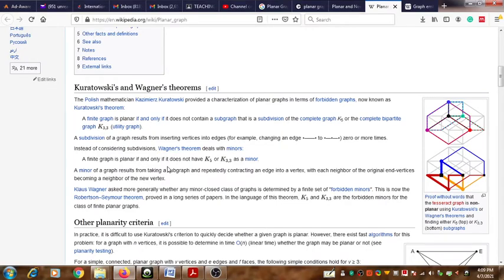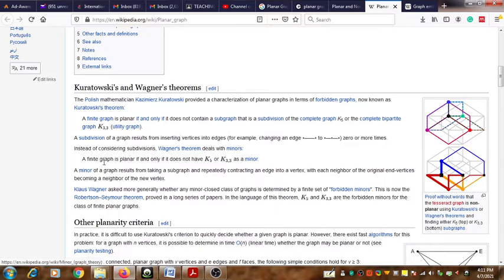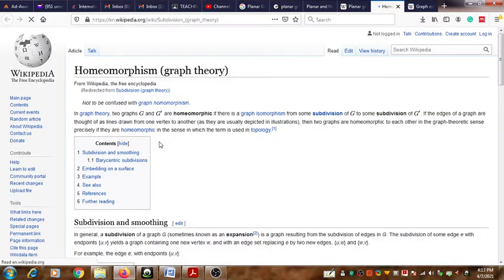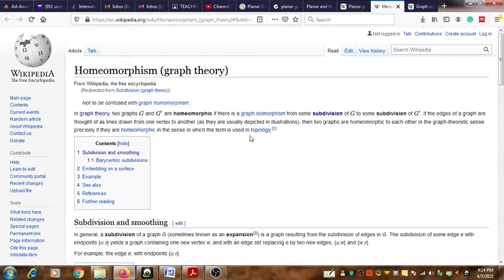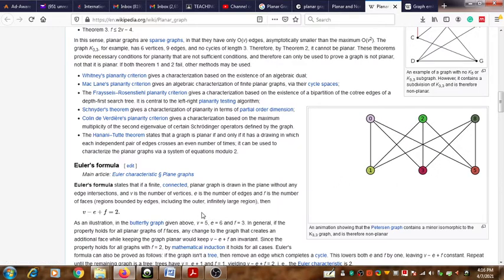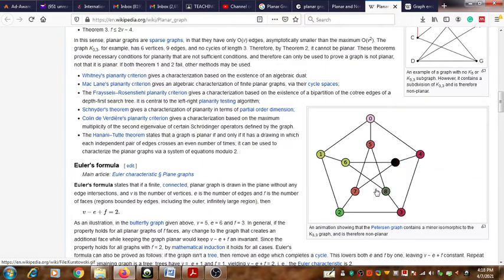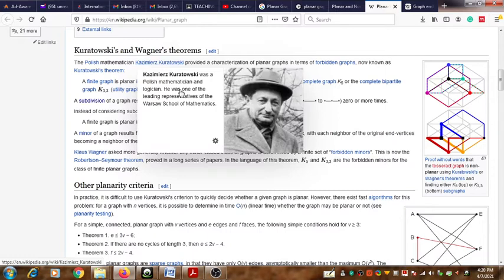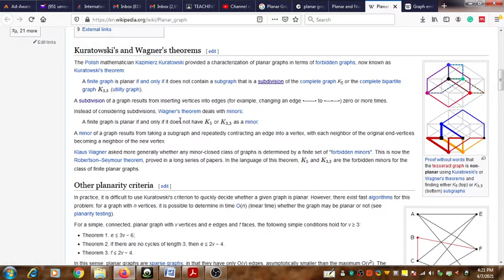Graph Theory Planarity and the Forbidden Graphs